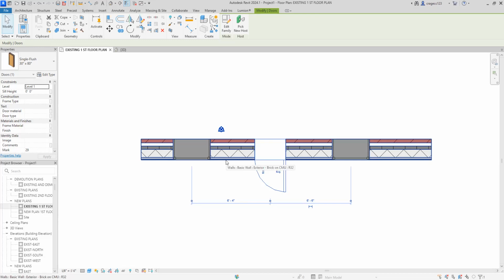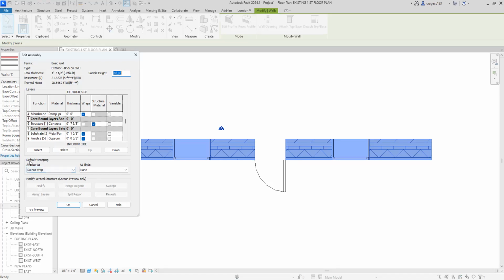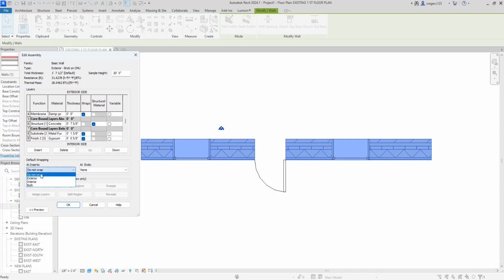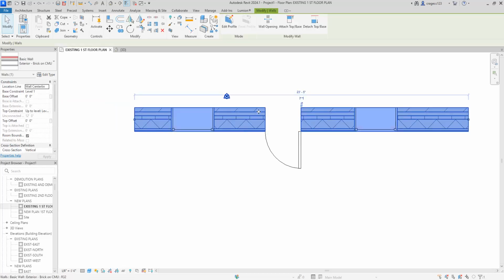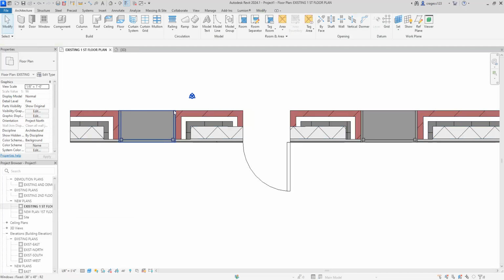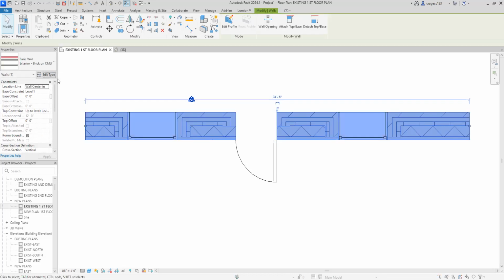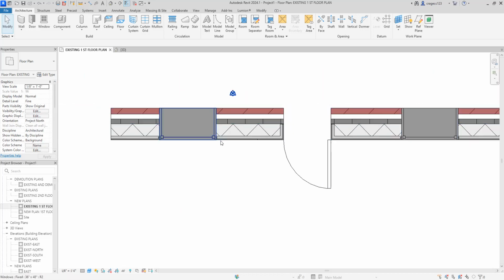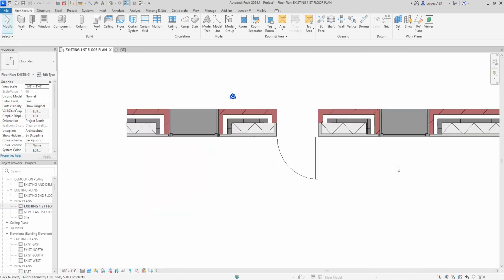Wall wrap in Revit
You will learn how to use wrap tool in Revit. You will understand the topic in this video